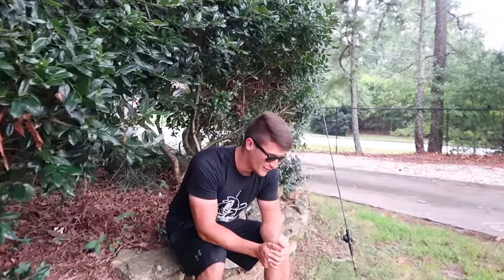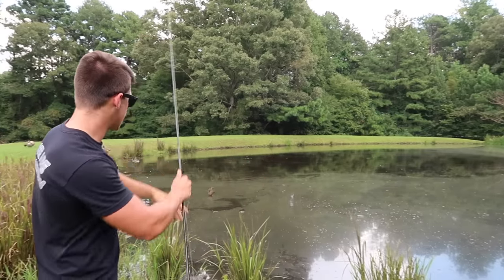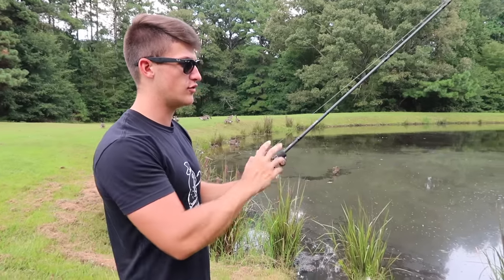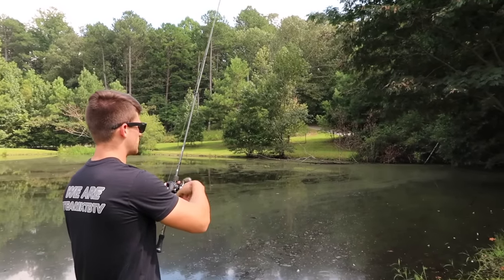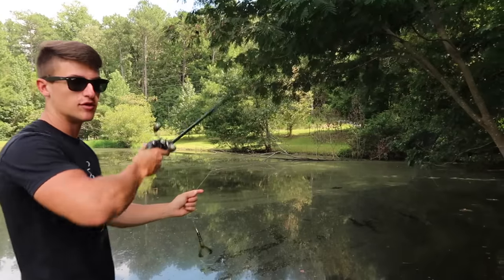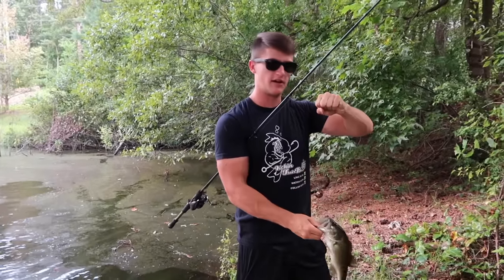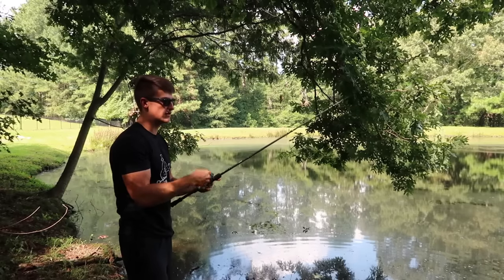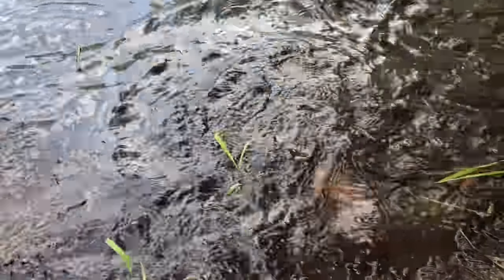How To Fish Small Ponds - Bass Fishing Tips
These are the best pond bass fishing tips. In this how to fish video I give you some tips on how to fish small ponds. If you want more bass fishing tips or how to fish videos... Let me know!